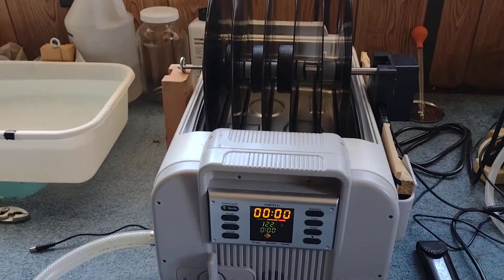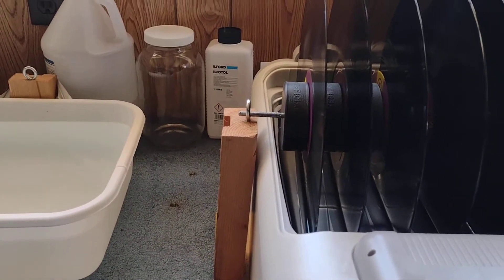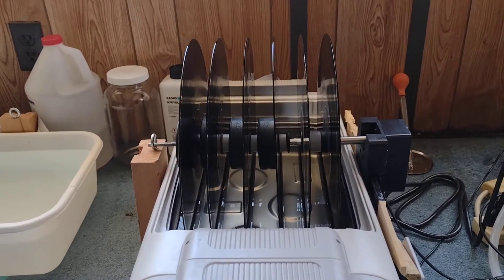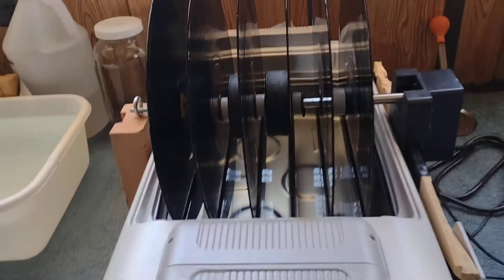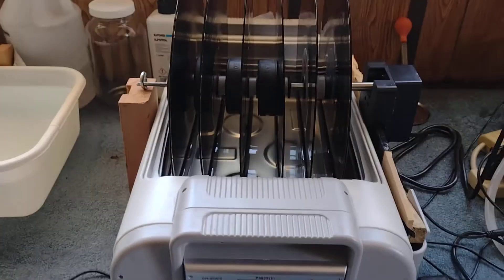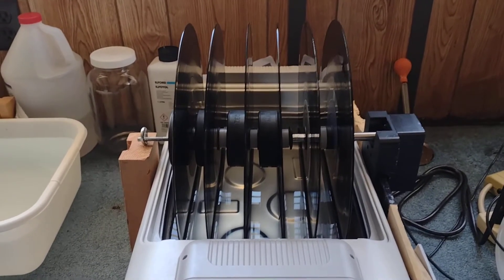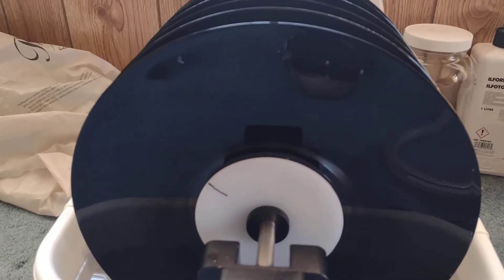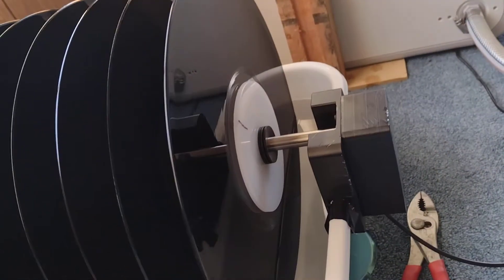DIY Ultrasonic Record Cleaning Machine (same iSonic tank used by Kirmuss) Pt. 2 (VITAL IMPROVEMENTS)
*** Being the Pro Videographer that I am 🙄 this abruptly cuts off, continued in Pt. 3, sorry.

Excellent brush for agitation when more aggressive record cleaning is needed with a vacuum/rinse:

Precision Aqueous Cleaning of Vinyl Records (HIGHLY recommended!)

Pump for filtration: